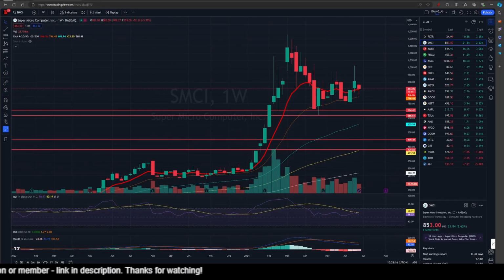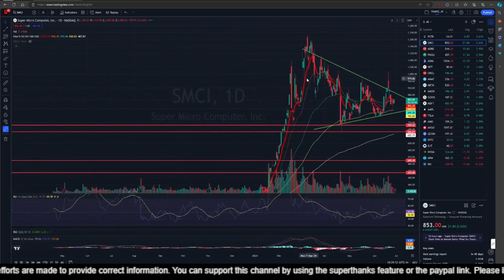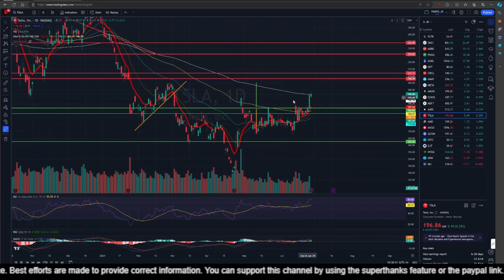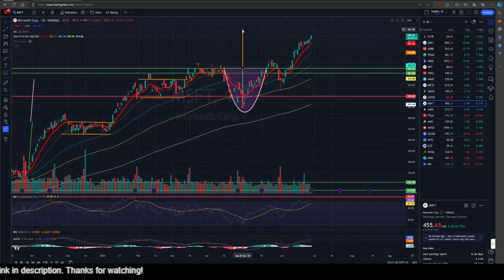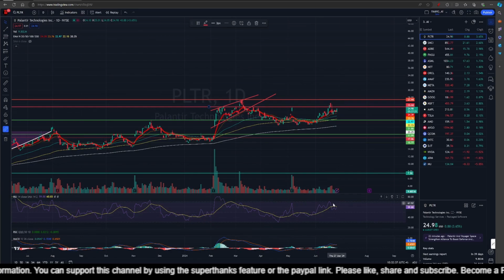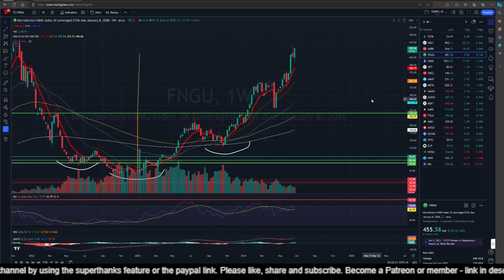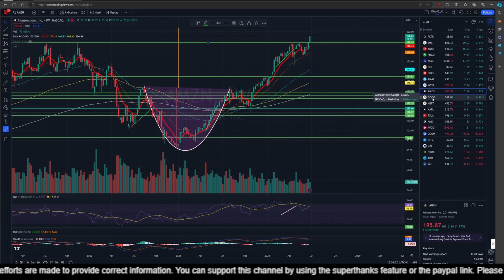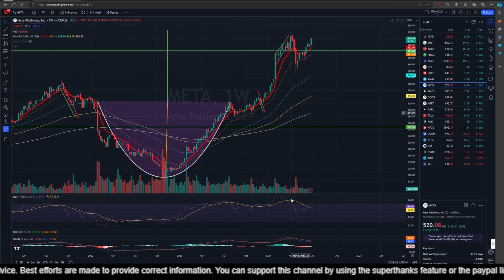More upside still for AI shares. Check out details?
Greetings, fellow investors! Welcome back to ShareTreck. I'm Raj, today I am going to share my thoughts around a bunch of price charts that show potential gain in the short term.

In case of coverage of pharma companies, disease and therapy details are derived from news articles and publications by companies or research organizations. I am not a doctor but am only facilitating dissemination of published information.